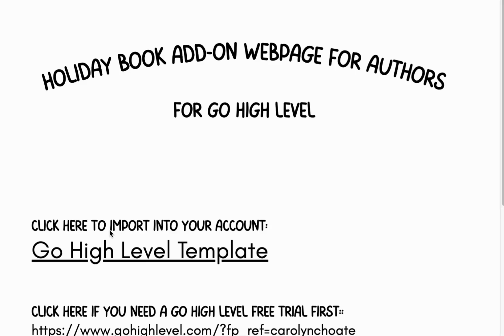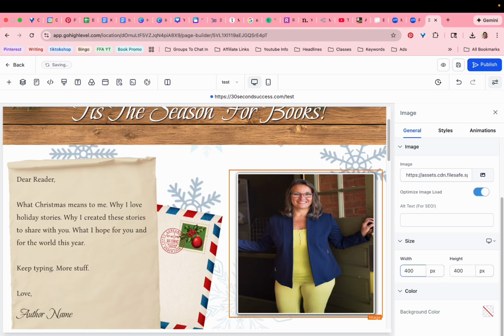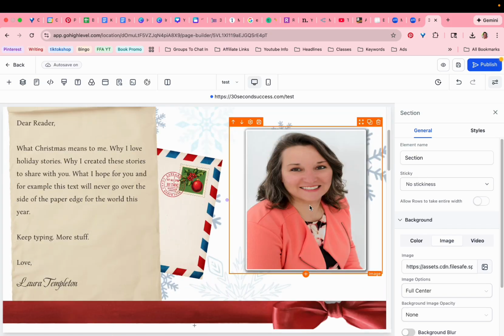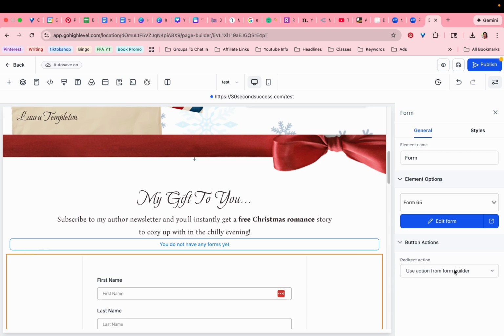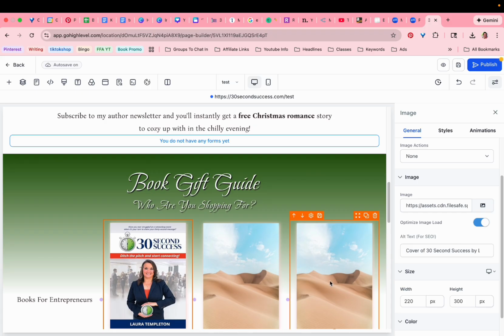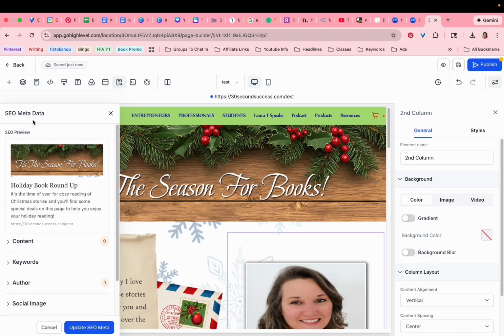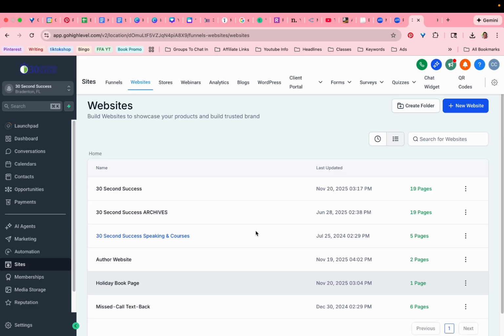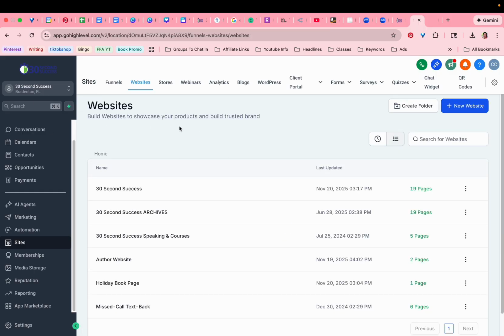How To Customize The Holiday Book Page Author Website Add-On Template In Go High Level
Are you an author who wants to promote your holiday book this season or you think your book would make a great Christmas book but you don't know how to set up a promo page, what to put on it, or how to make it look festive and professional?

Every year authors scramble to showcase their holiday releases, giftable nonfiction books, or seasonal specials—but most end up relying on a single social post that gets buried within hours.

That's why I created this simple holiday book page to add easily to your author website.

In this video I’m showing you exactly how to customize my Holiday Book Promo Page Template for Go High Level so you can create a gorgeous, conversion-ready page in minutes.

Perfect for:
🎁 Fiction authors with Christmas romances, holiday-themed novellas, cozy mysteries, anthologies
🎁 Nonfiction authors promoting “giftable” books for the season
🎁 Anyone who wants a festive, professional landing page WITHOUT the tech stress

In this step-by-step walkthrough, you’ll learn how to:
⭐ Swap in your book cover and holiday graphics
⭐ Add your buy links or newsletter opt-in
⭐ Customize colors, fonts, and festive elements
⭐ Publish your promo page quickly—so you can spend December writing instead of wrestling with tech

This template was built to eliminate ALL the guesswork.
Just plug in your book info, hit publish, and start sharing your beautiful new promo page anywhere your readers are.

💡 Pro Tip:
A dedicated holiday promo page can help you stand out during the busiest book-buying season of the year—and it works beautifully in newsletters, social media posts, paid ads, BookTok videos, and your website.